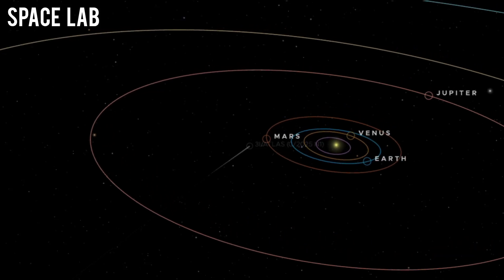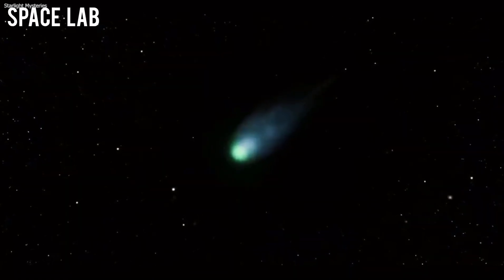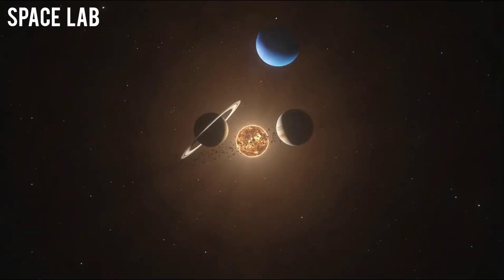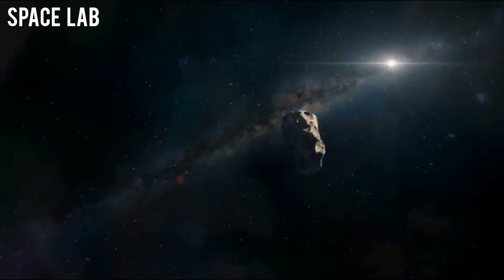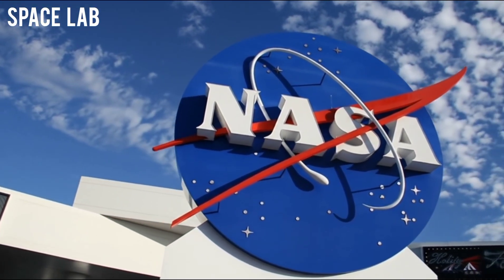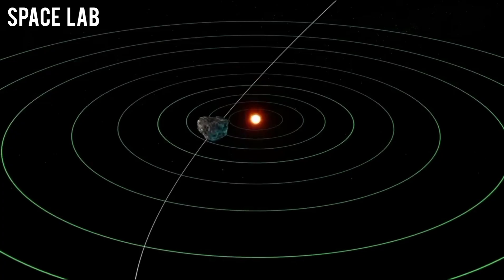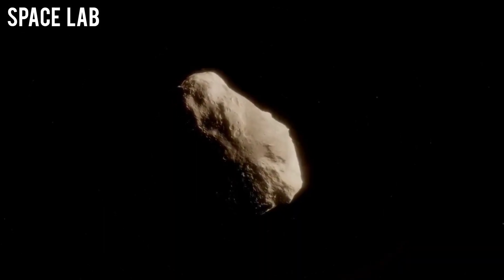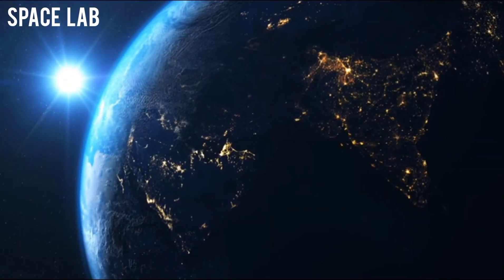4 Space Telescopes Just Caught 31/ATLAS Turning To A Hostile Color… NASA on Alert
In late 2025, four of the world’s most powerful space telescopes — James Webb, Hubble, Gaia, and NEOWISE — all turned their gaze toward one object: Comet 31/ATLAS.

What they found has shocked NASA and terrified astronomers across the world.

The comet’s color is changing — not from dust or sunlight — but through a process no one can explain. Its once icy-blue surface is now bleeding into a crimson, hostile hue, absorbing light instead of reflecting it.

31/ATLAS has stopped rotating.

It’s emitting rhythmic, artificial pulses.

Its trajectory has changed — as if under control.

NASA scientists believe it’s not a comet anymore. The signals coming from 31/ATLAS match data once linked to Voyager’s unexplained anomaly years ago.

Now, all four telescopes have detected the same thing: a message.
A sequence pointing directly toward Earth’s orbital path.

What’s hiding beneath that crimson surface?
And if it’s not a comet… what is it preparing to do?

Join us as we uncover the terrifying mystery behind Comet 31/ATLAS, the color shift NASA never wanted to explain, and why the words “Hostile Parameters Detected” appeared on Webb’s final data log before blackout.

👁‍🗨 Watch till the end — because what you’re about to hear… changes everything.